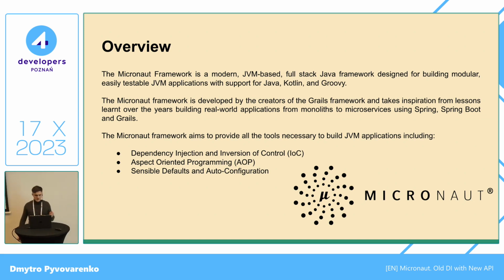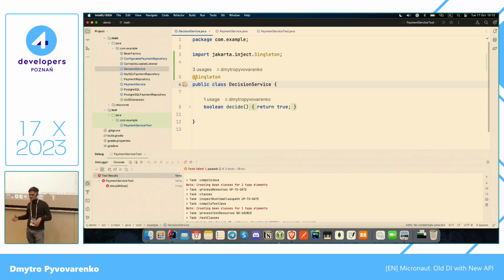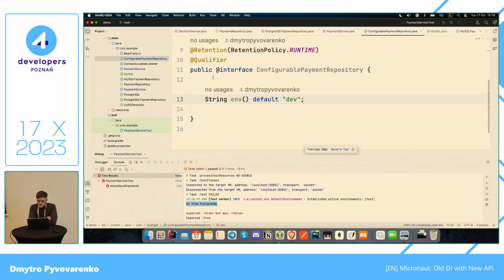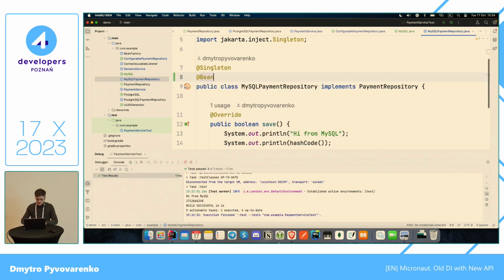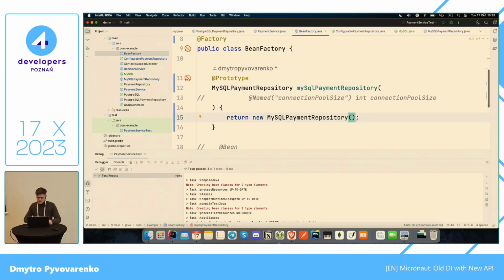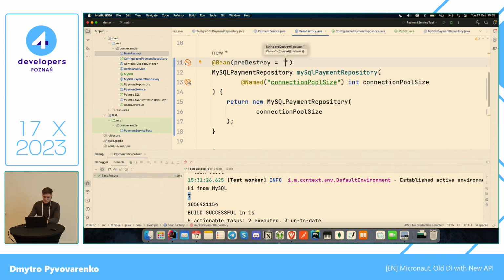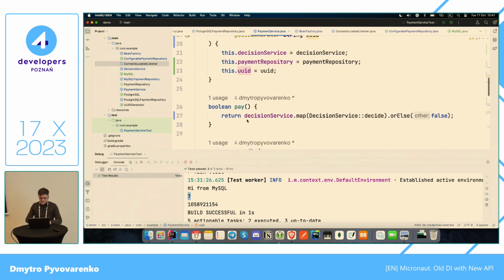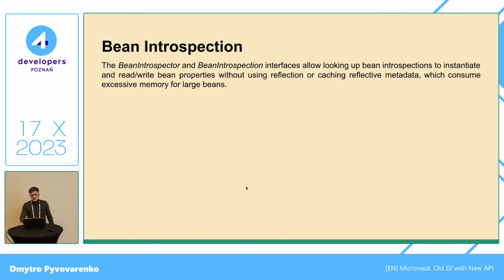Dmytro Pyvovarenko - Micronaut. Old DI with New API